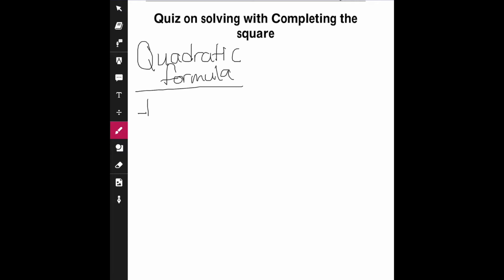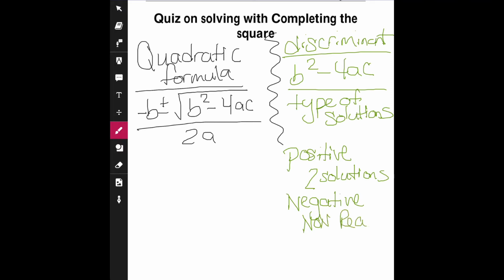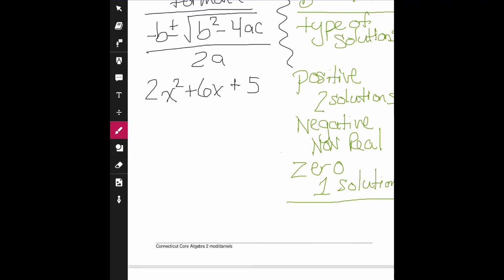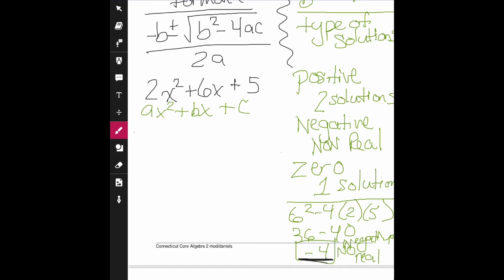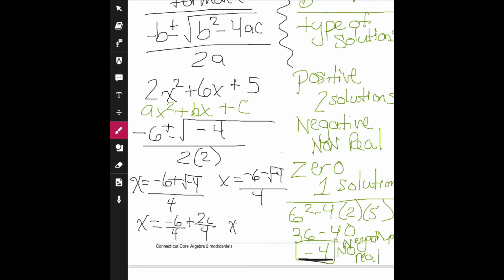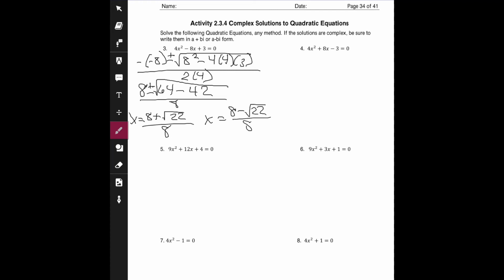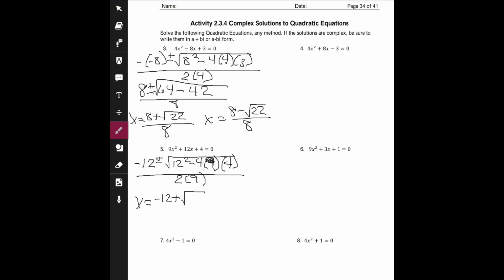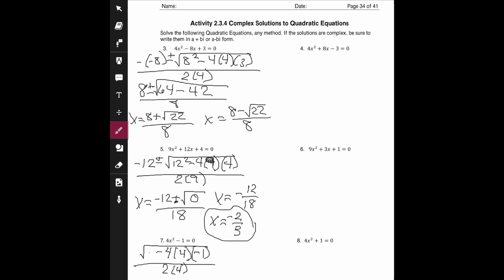C13 Notes on Quadratic formula